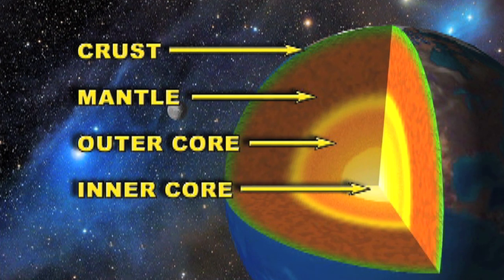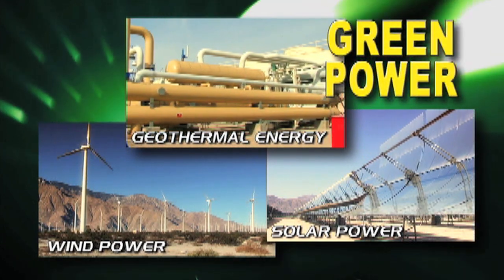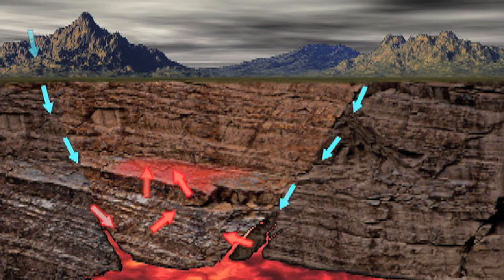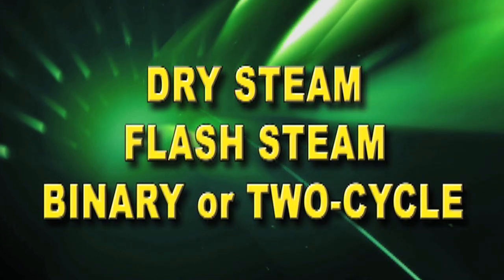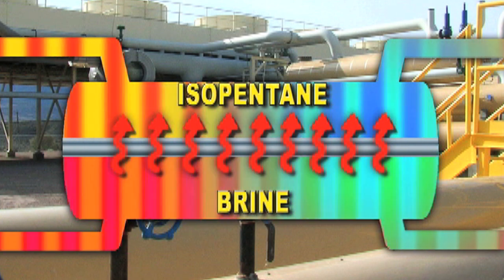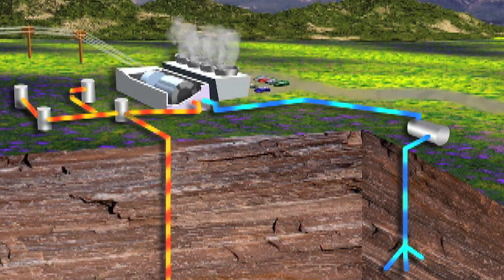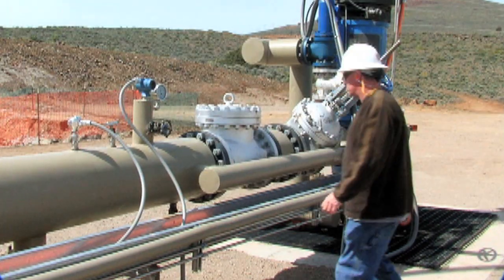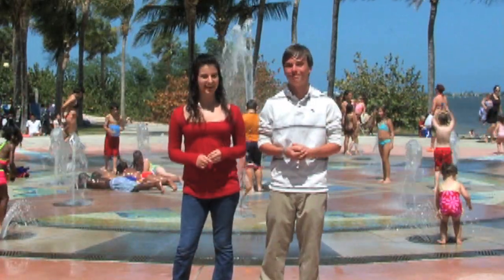Exploring Geothermal Energy | Eco-Kids (11-Minute Documentary on Earth for Kids!)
🌋♻️ Eco-Kids Katrina and Christian explore the age-old source of geothermal energy and how it's harnessed to help make the Earth a less-polluted place in which to live.

♻️🌎 Do you want your kids to reduce, recycle, and understand basic environmental responsibility? Check out this educational series, where kids teach other kids to respect the earth in day-to-day activities. Learn new ways to limit waste, save electricity, avoid unnecessary purchases, and re-use or repurpose. Teach your children to respect the environment and to lead a greener life, an  "Eco Kids" life.
📺 GIGGLE MUG features the very best in animation for kids, with a focus on wholesome, entertaining and educational pre-school content. Giggle Mug content is family-friendly and is available worldwide. Popular shows include Leo the Wildlife Ranger, Om Nom Stories, Monsikids, The Adventures of Peter and Wolf, Kids & Flying Animals, Rockoons, The Secret of Honey Hills, and more.